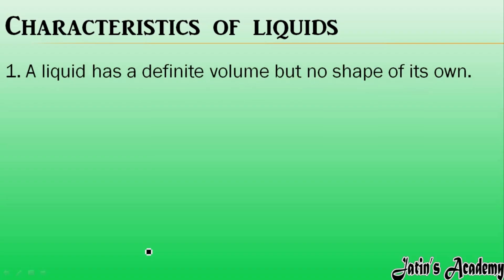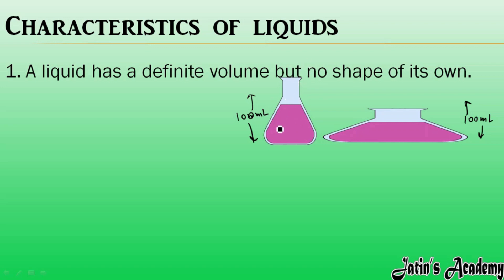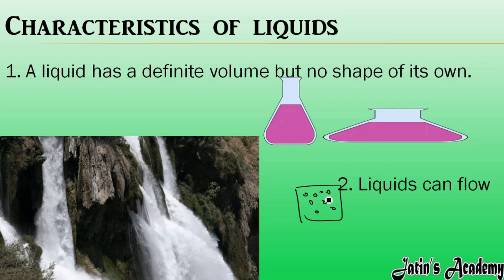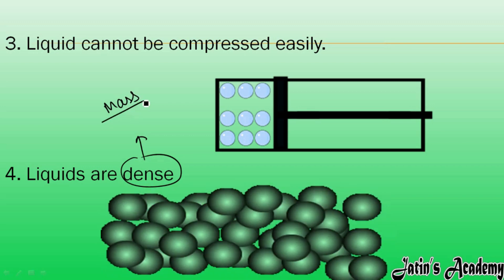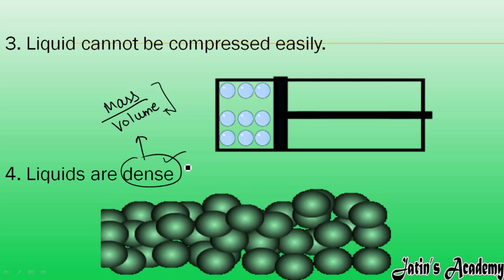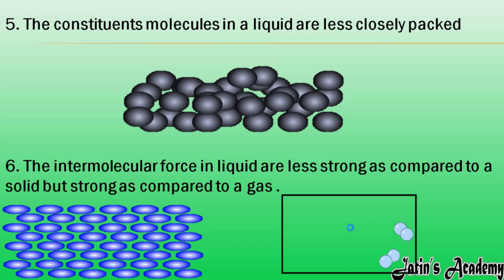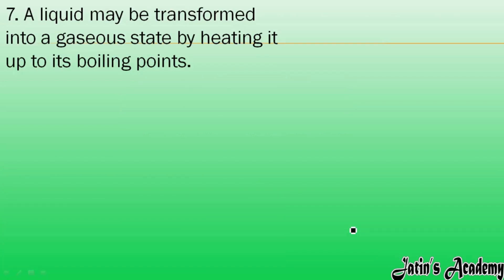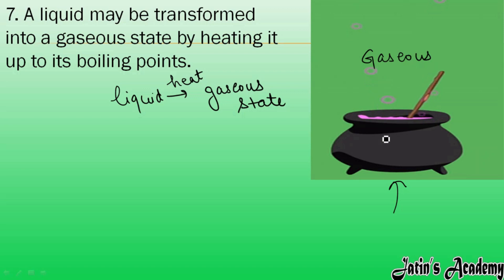characteristics of Liquid / properties of liquid / states of matter / physics icse